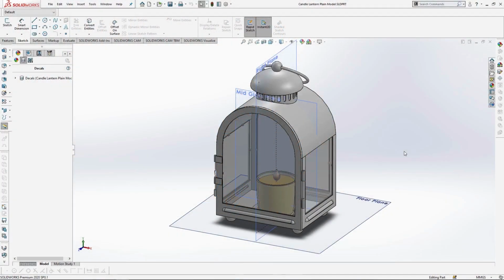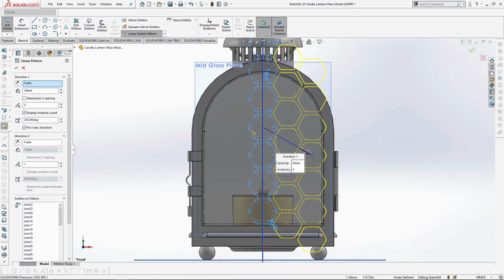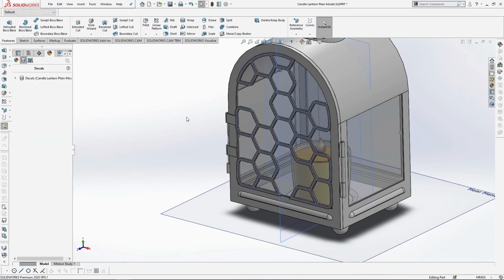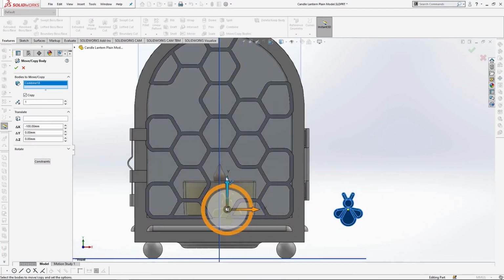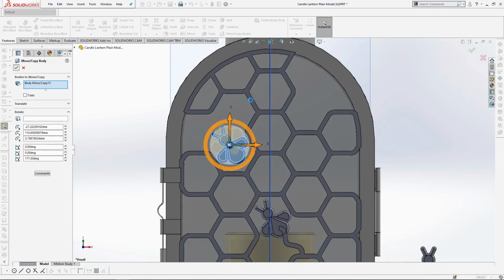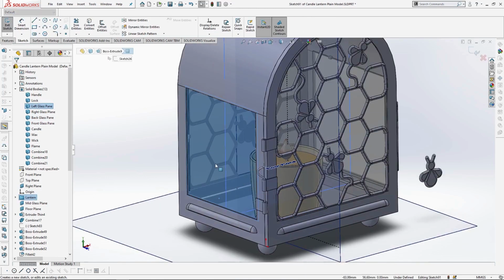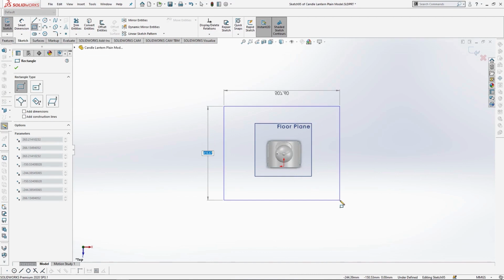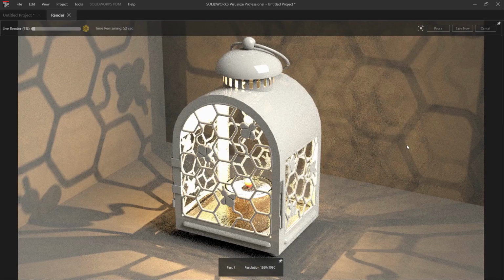Candle Lantern - SOLIDWORKS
Decorate and redesign this Candle Lantern by following this SOLIDWORKS Tutorial. This tutorial uses linear sketch patterns, thin features and a bee design to create a lattice design for the lanterns windows. The finished lantern is then exported to SOLIDWORKS Visualize to be rendered, showcasing the shadows cast by the design. The Plain Lantern Model Part DXF file for the bee design needed for this tutorial are available in the blog.